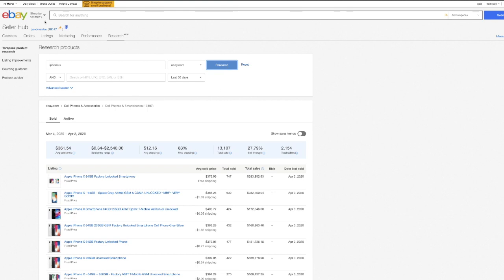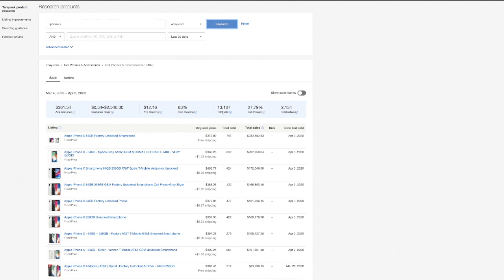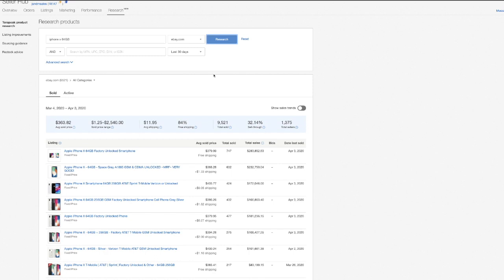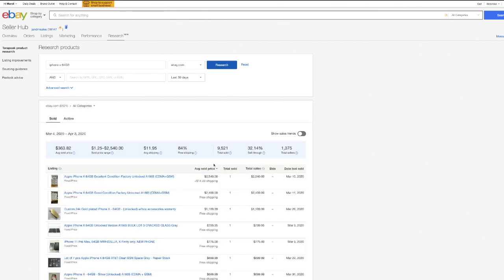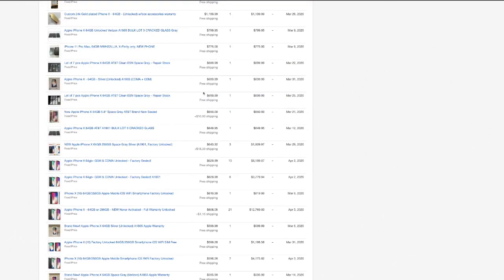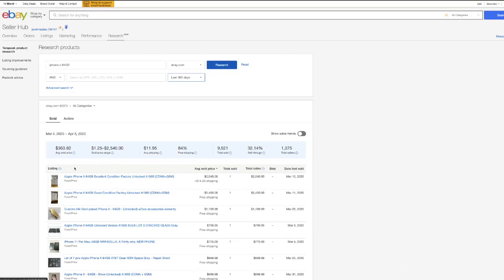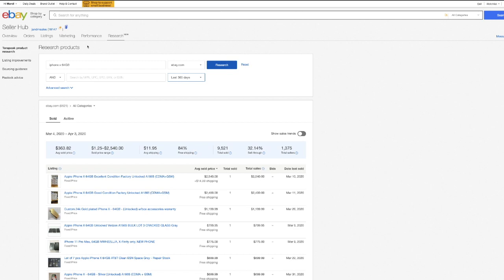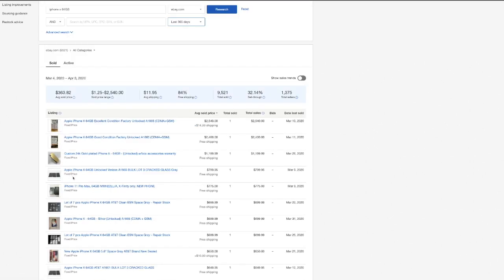How to Use Terapeak ebays Research Tool Seller Hub Step by Step